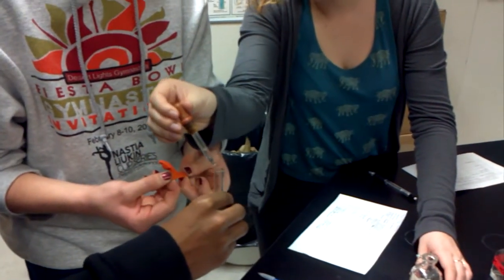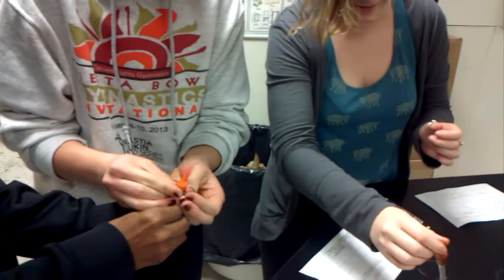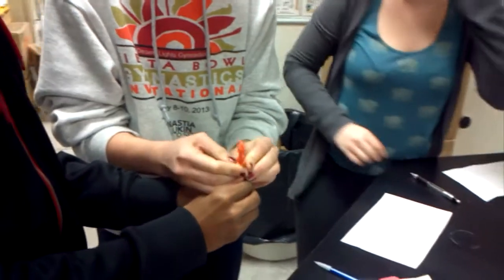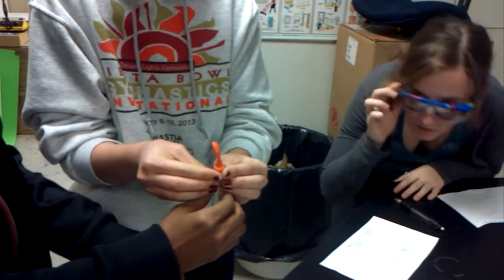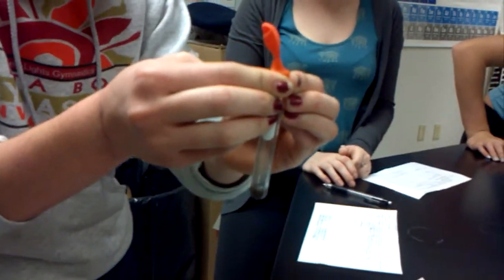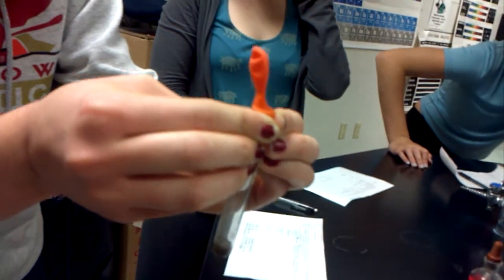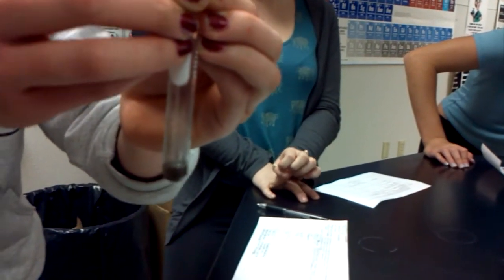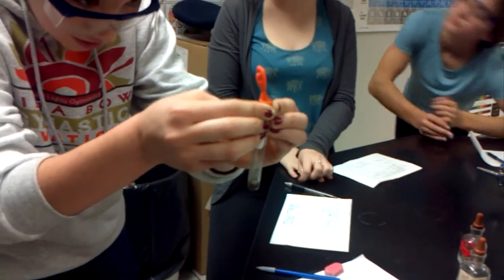Fe + HCl SRP